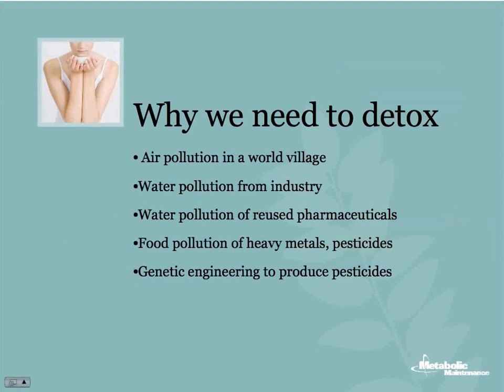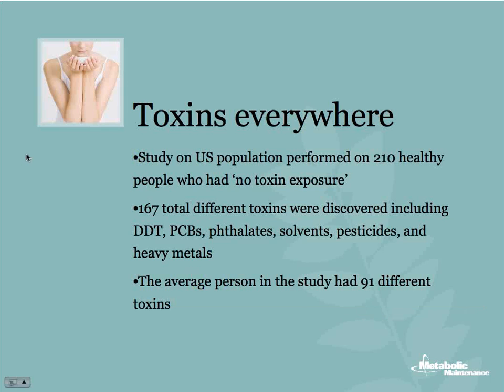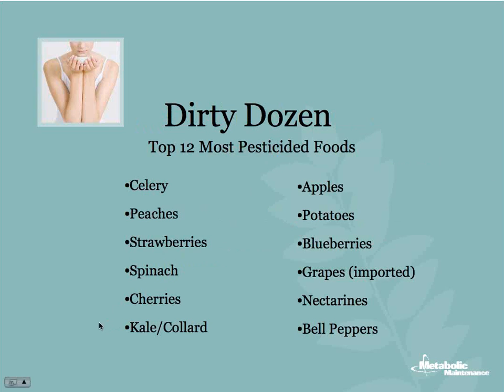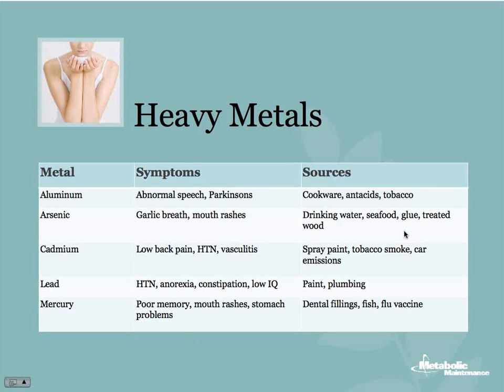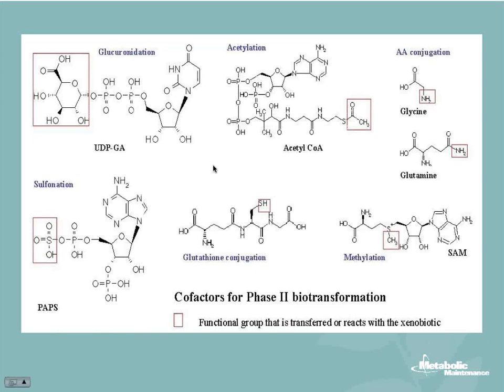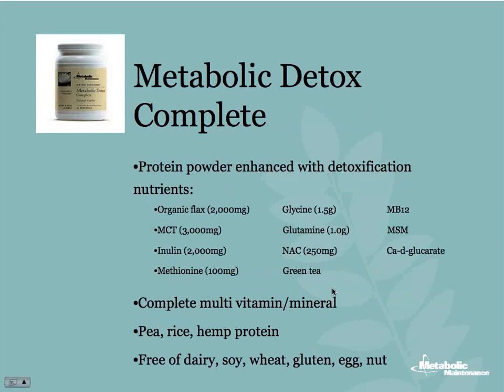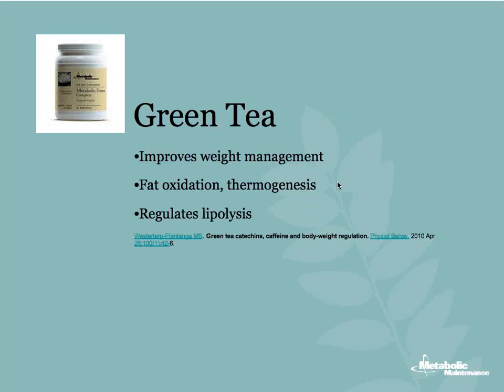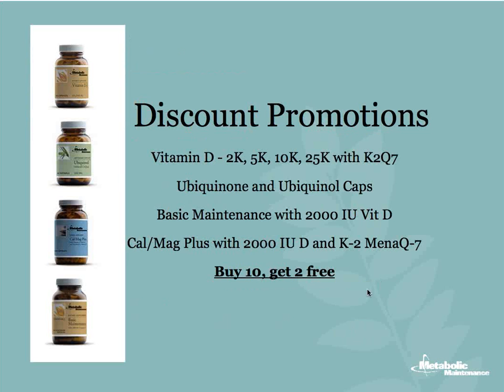Every One of Your Patients is Toxic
Did you know that celery is one of the most pesticide sprayed vegetables?
Did you know the EPA suggests that more than one meal a month of farmed salmon increases your risk of disease? Did you know that butter has more PCBs than any other food?

Dr. Skowron will review the scary statistics of toxicity in our world, and review testing and treatment protocols to detoxify your patients.